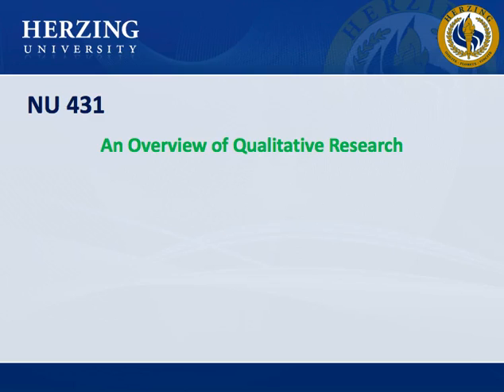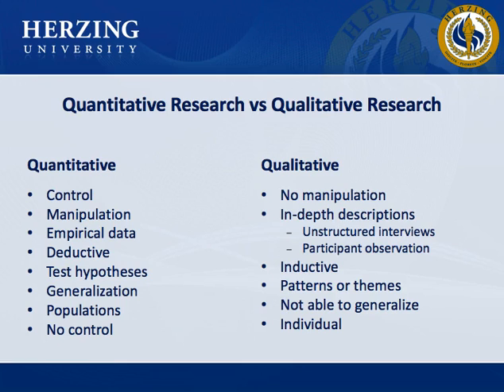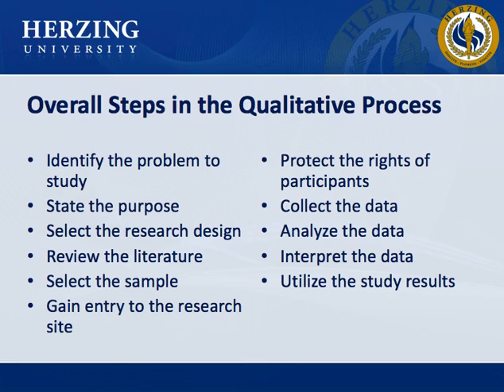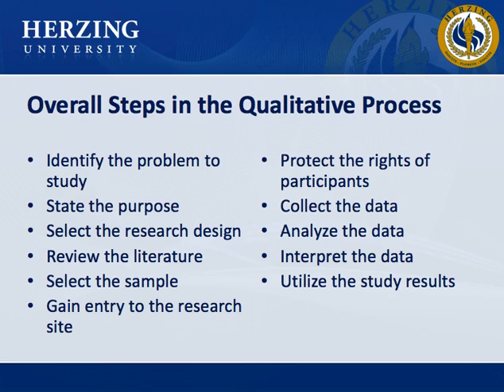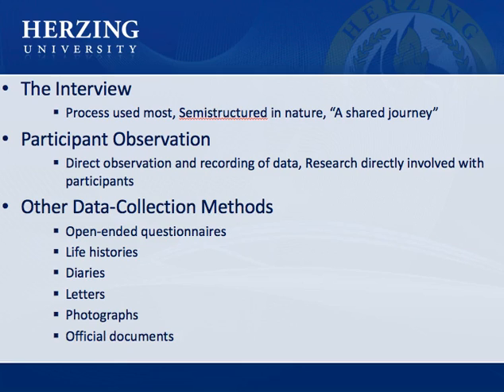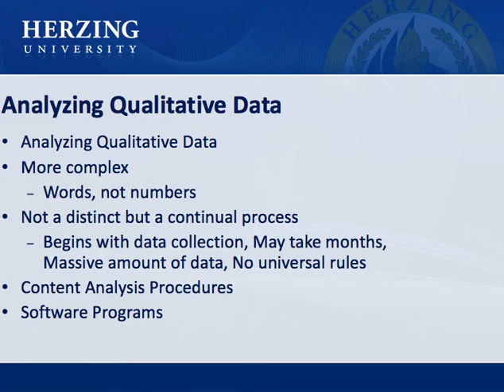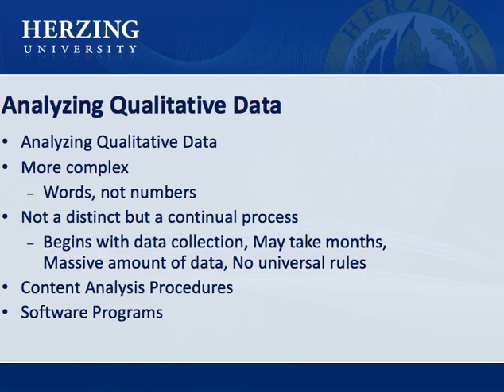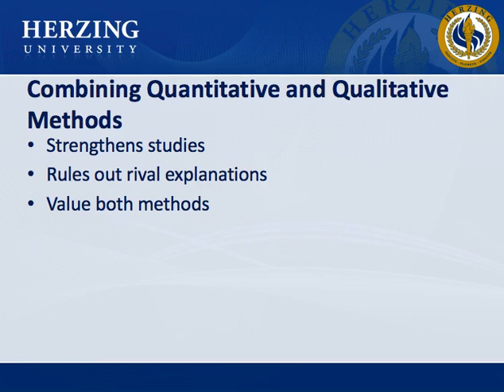NU 431 Week 1- Overview of Qualitative Research